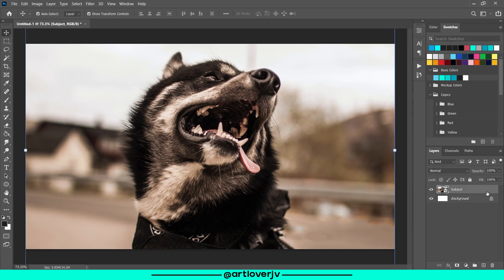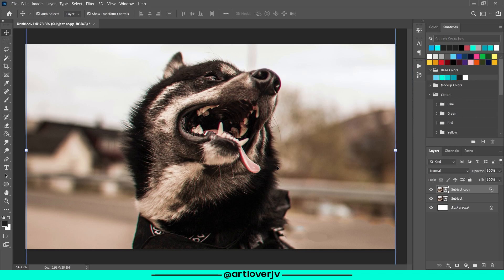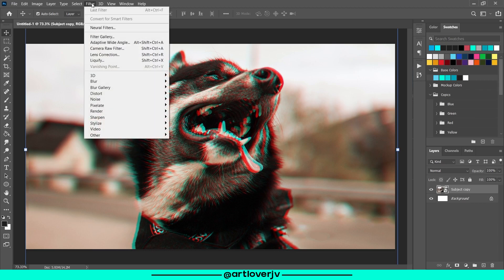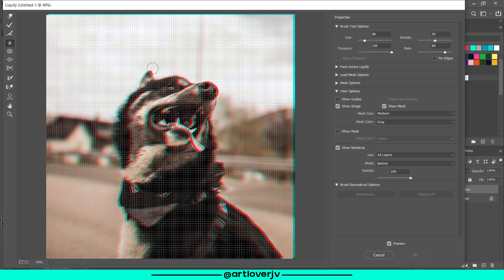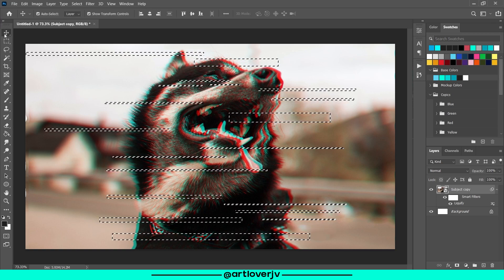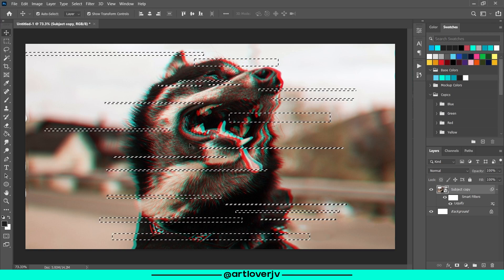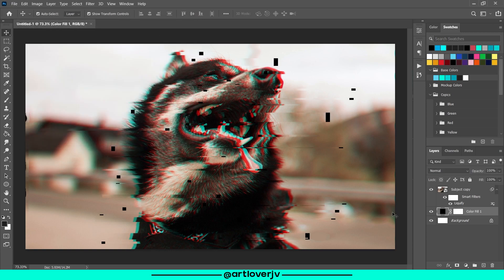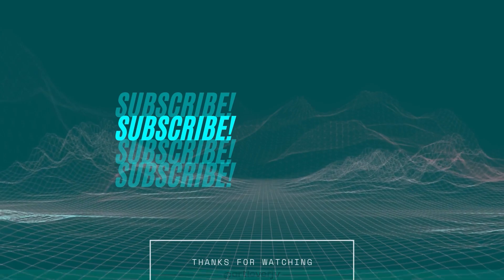Glitch Effect in Photoshop | Quick Tutorial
Create a menacing Glitch Effect for you photos in Adobe Photoshop.
Check out this quick step-by-step tutorial to know how.

▶ Copyright
The video and its contents along with all the work shown in it is protected by copyright.